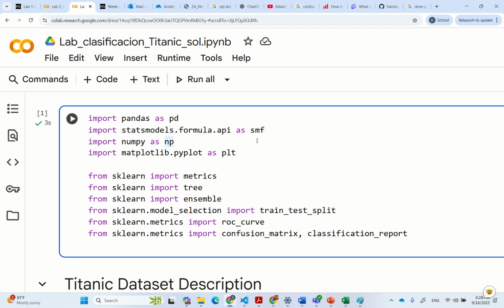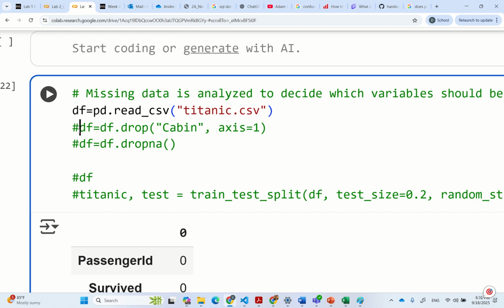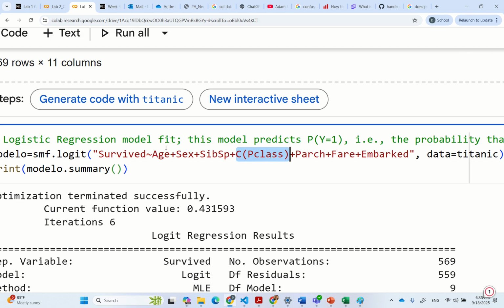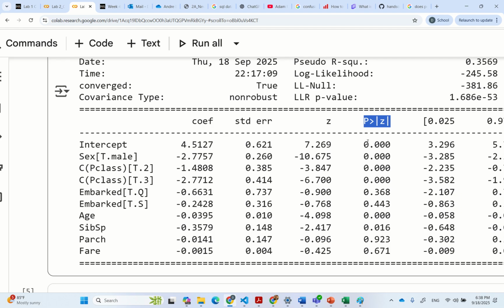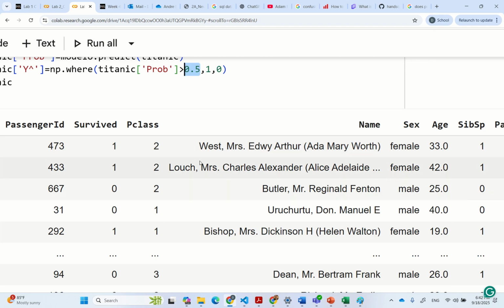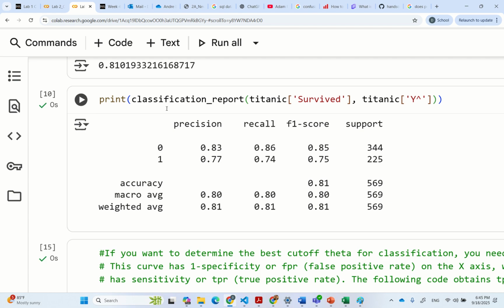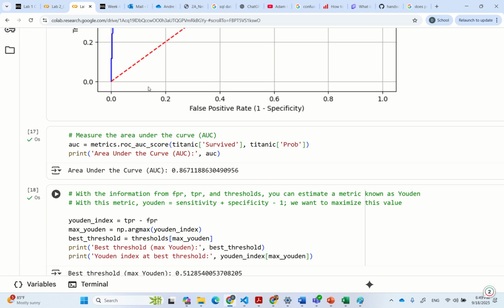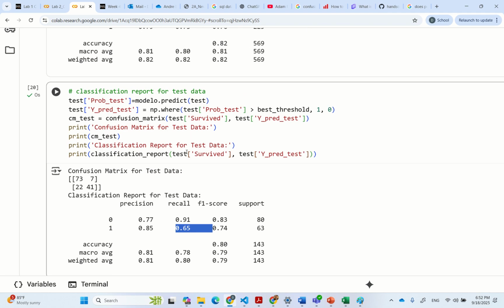Classification: Titanic Problem